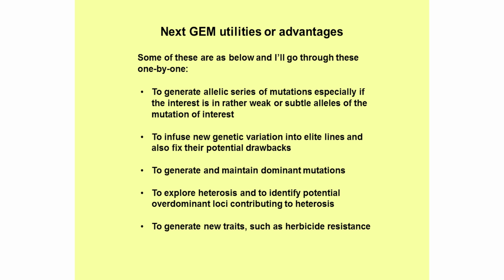Take 2 Highlights of Science Seminar - Next generation Mutagenesis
Next generation Mutagenesis (NextGem): Enabling endless opportunities for genetics, genomics and breeding - a Science Seminar presented at ICRISAT, Hyderabad, India, on 24 June 2015 by Professor Guri Johal, Purdue University, USA.